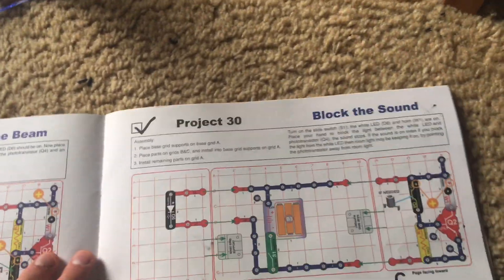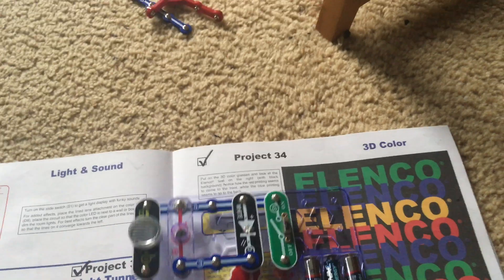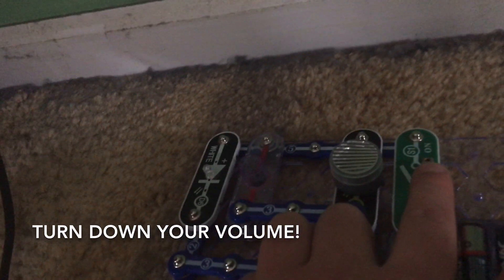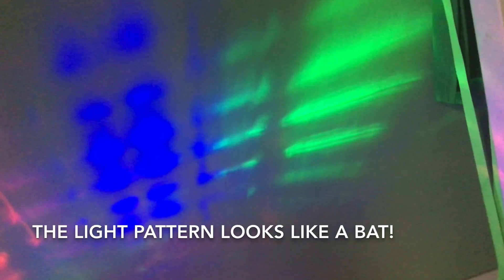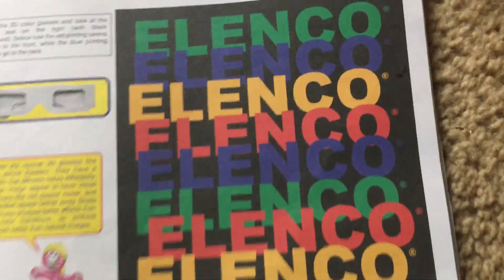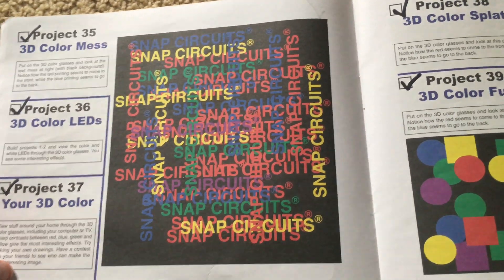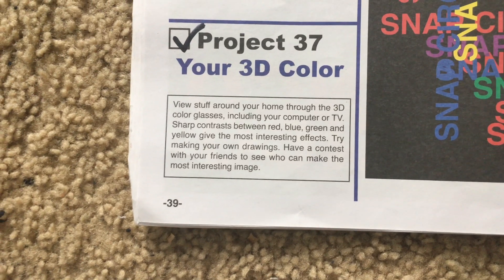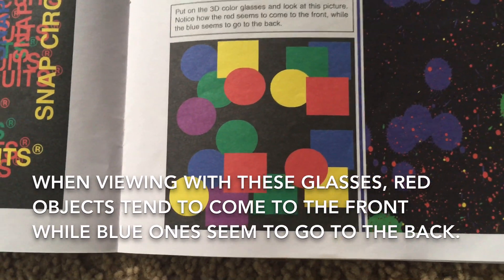Snap Circuits 3D Illumination: Projects 30-39 (SEIZURE AND VOLUME WARNING)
Projects 30-33 in this kit have flashing/color-changing lights and/or loud noises that may cause seizures, hearing problems, or other health effects.  Also, projects 34-39 involve the viewing of 3D objects, so caution should be exercised when children are experimenting with the 3D glasses (consulting a physician for children under 7 is strongly recommended).  Please read the list of projects at the end of the description for the kinds of warnings associated with them.  I cannot be responsible for any medical damages resulting from YOUR decision to view these projects.

A demonstration of Projects 30-39 of Snap Circuits 3D Illumination.  Typed information about each project, as well as safety warnings, are included in this video.  Before using Snap Circuits 3D Illumination or any other electronic kit, please read the instructions on how to use these toys safely and properly, especially if you are experimenting on your own.